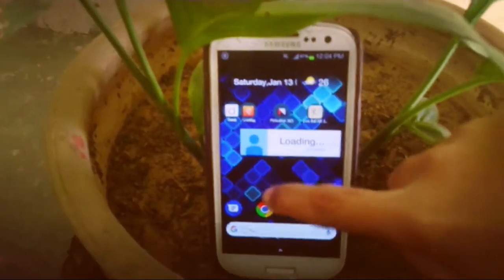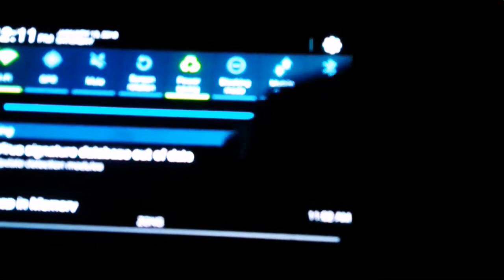How to get Pixel 3's night sight on any android device ! !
App name : Camera HDR studio